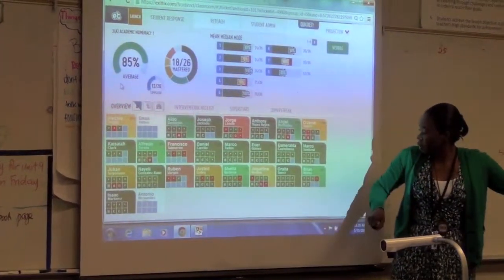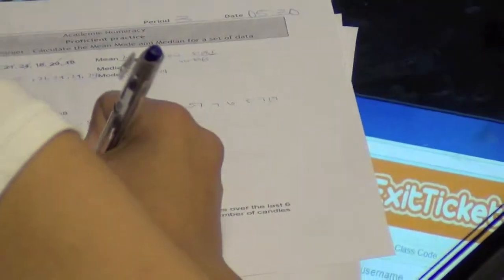Differentiating With ExitTicket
"ExitTicket is a engaging student response system delivering instant feedback and performance metrics to teachers and students, allowing immediate intervention and reteaching with a tap of a finger, while tracking the student's progress."